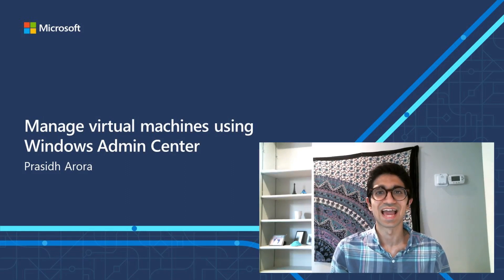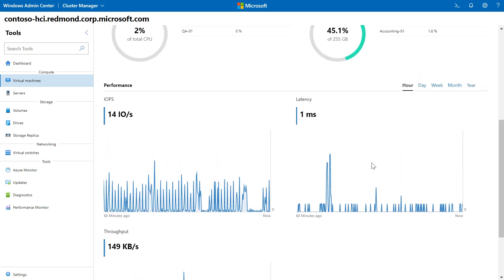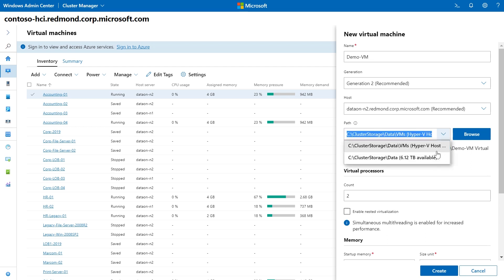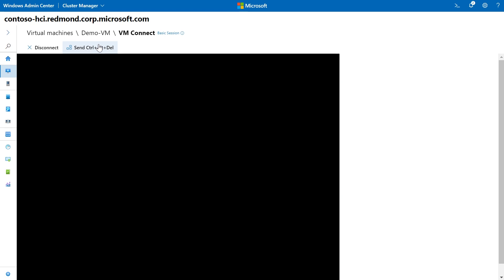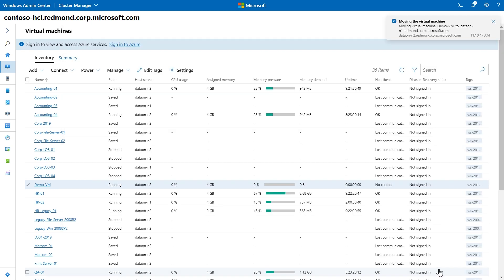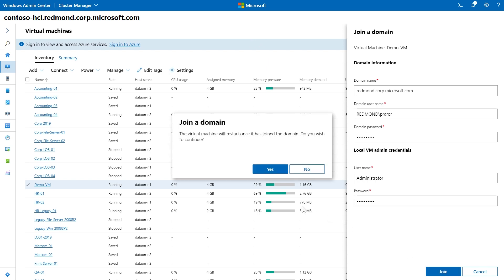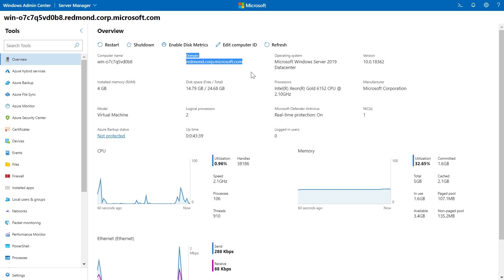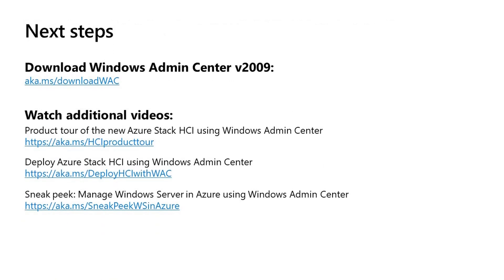Manage virtual machines using Windows Admin Center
Discover the modern way to manage your on-premises Hyper-V virtual machines on Windows Server or Azure Stack HCI using the latest release of Windows Admin Center.